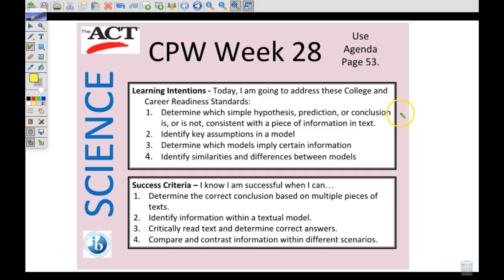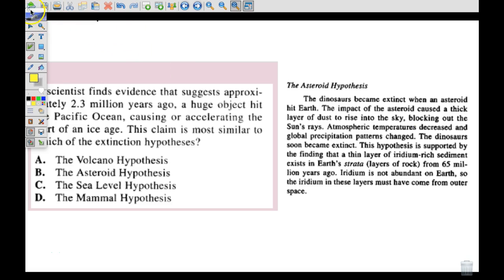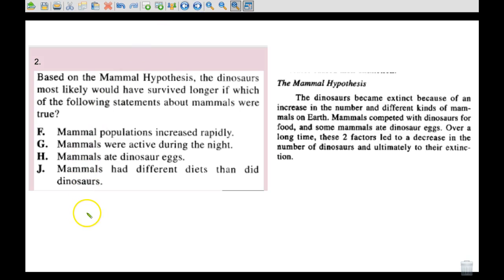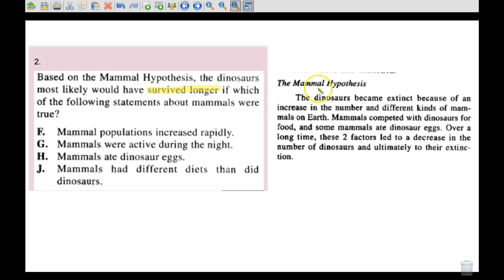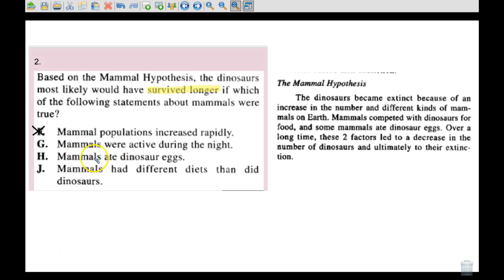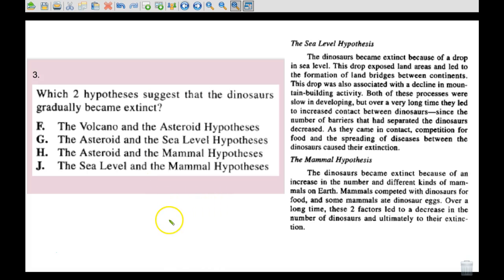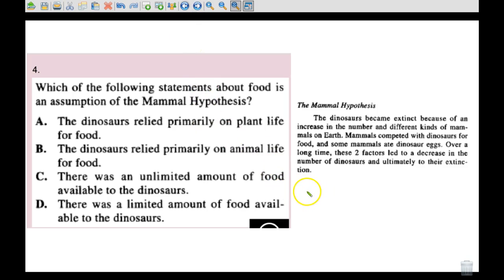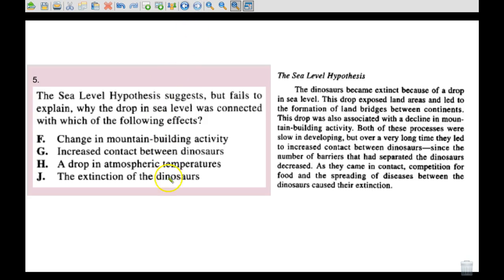CPW Science - Round 6